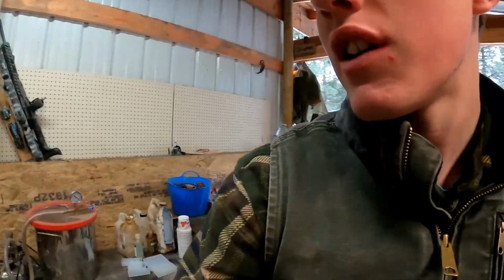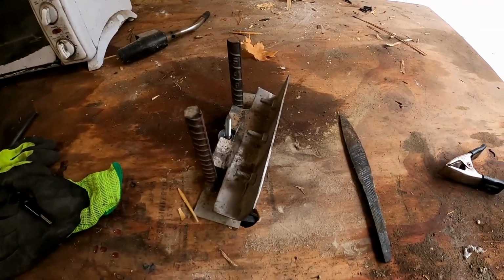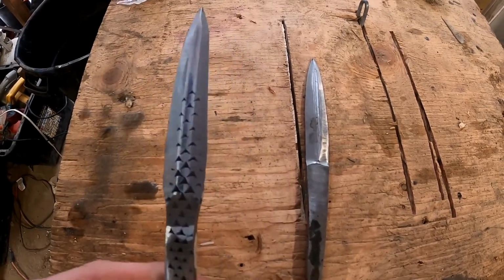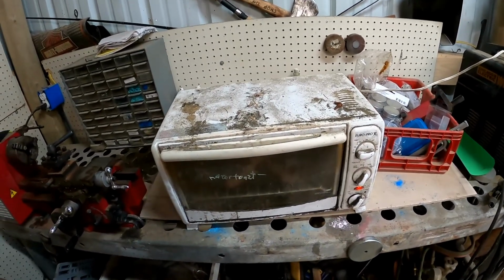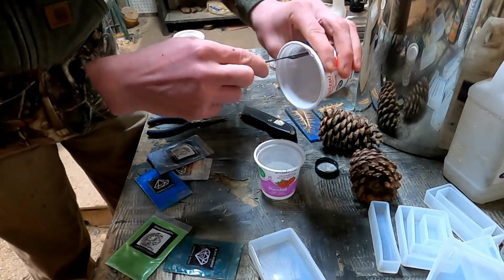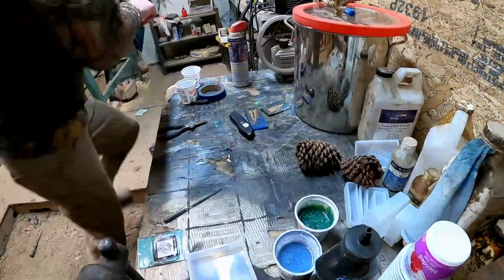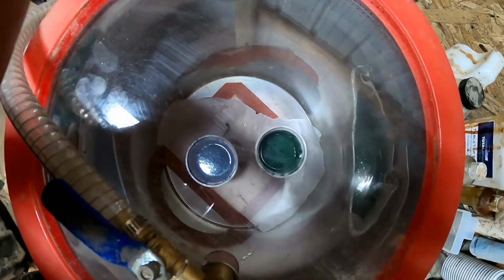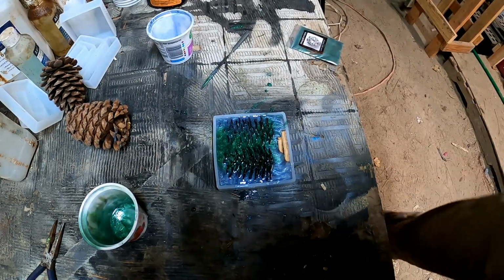Hand Forged Letter Openers Part 2 Bevels and Epoxy